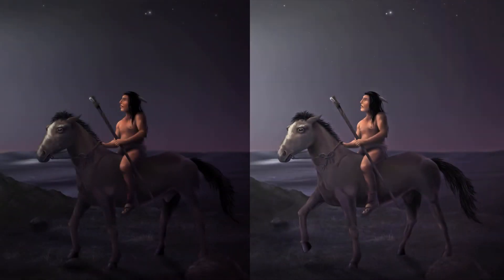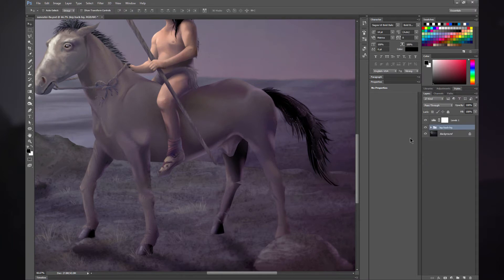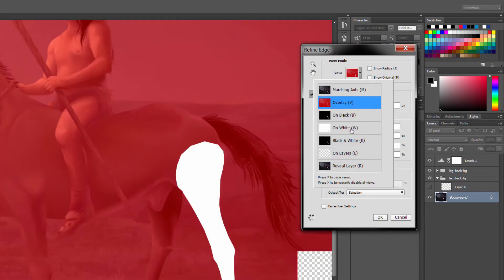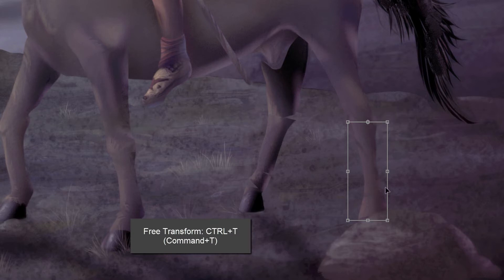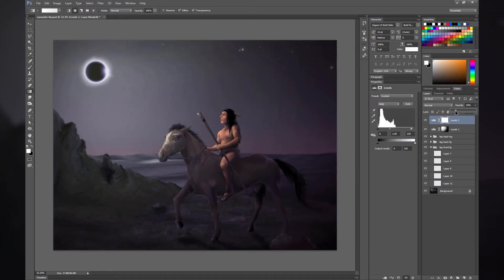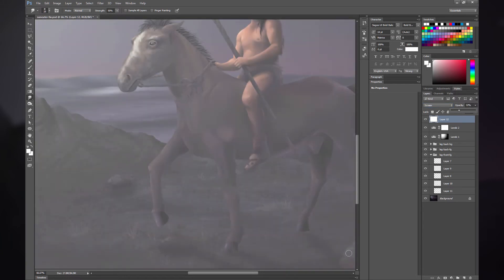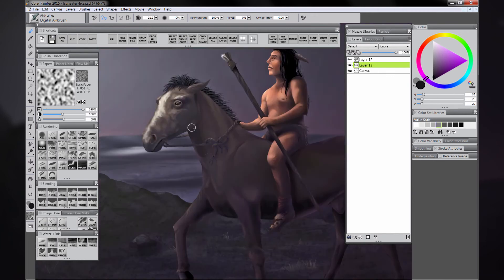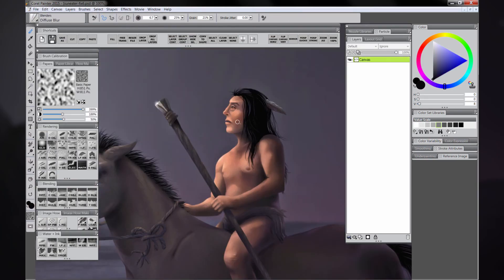How to Correct Digital Art Mistakes with Photoshop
Learn how to fix mistakes in your digital paintings using content aware, selections, spot healing and adjustment layers in Photoshop.